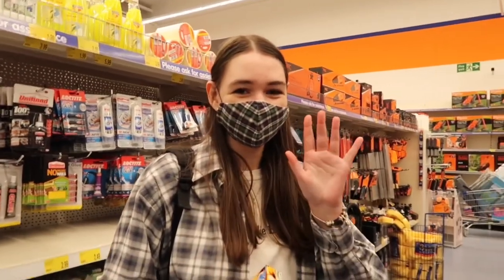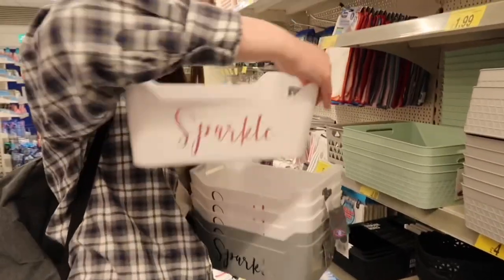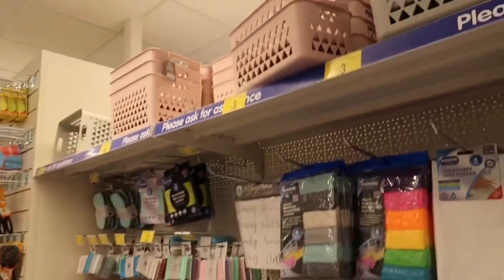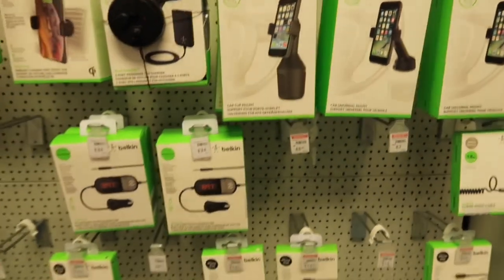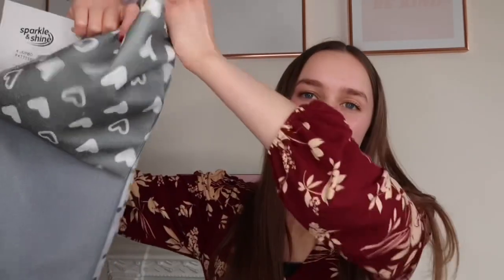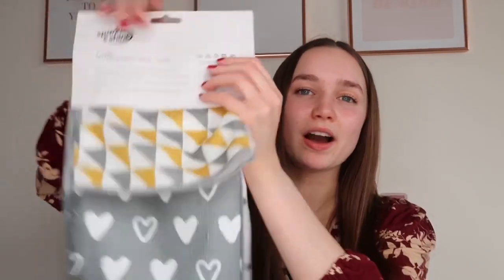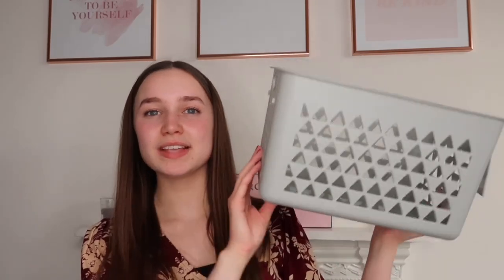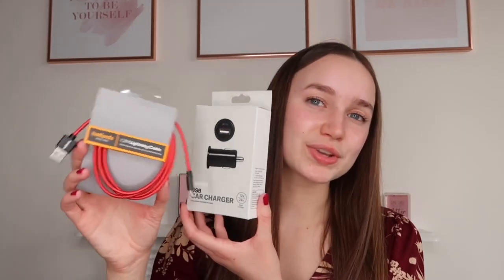Shopping for car essentials vlog & HAUL!! Accessories for my Fiat 500 Pop 🚗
Come and join me as I go shopping for some accessories and essentials for my new car (Fiat 500 Pop)!! There is also a haul at the end of the video where I show you everything that I bought from B&M, Halfords & Wilko’s!

Let me know if you have any other car accessories that you think I should get for my car, or any car themed videos you would like me to film ❤️

Please comment if you have any video requests.

Editing - iMovie, PocketVideo, PicsArt, VideoLeap, KeyNote